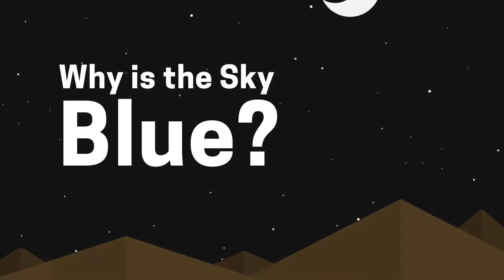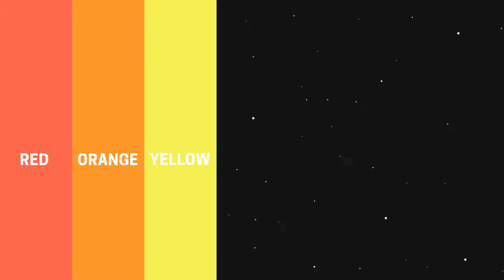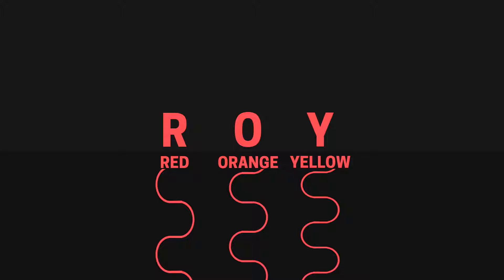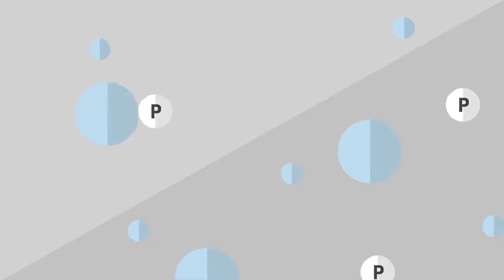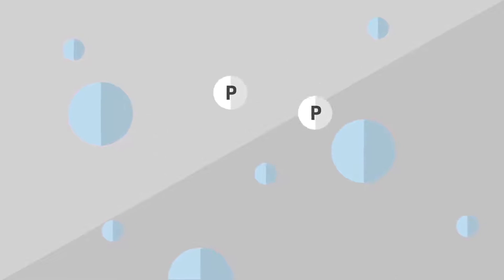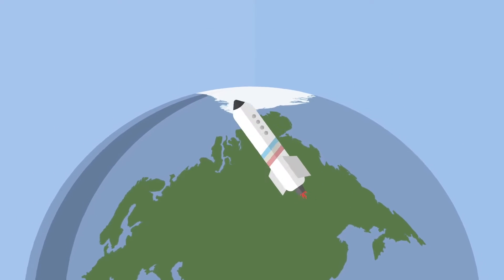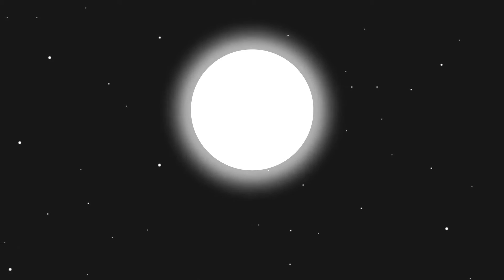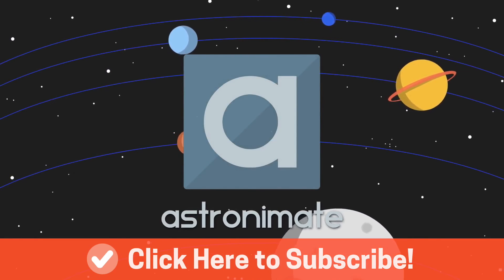Less Than Five - Why is the Sky Blue?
We see the sky every single day no matter where we are. But, WHY is the sky blue? Find out in this episode of Less Than Five.